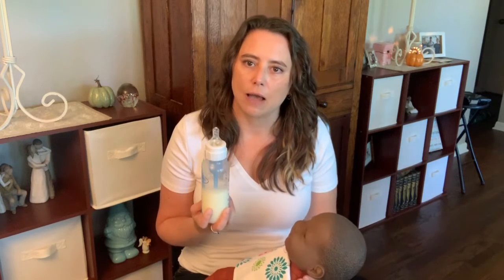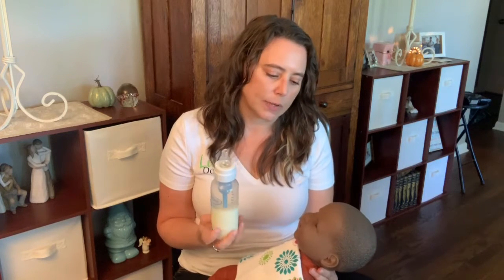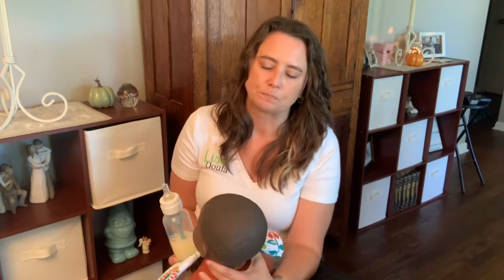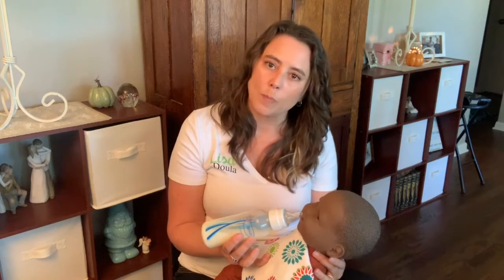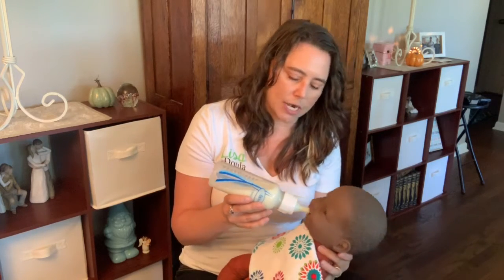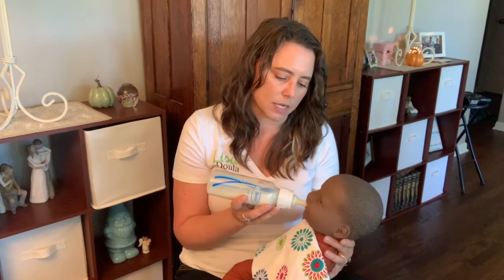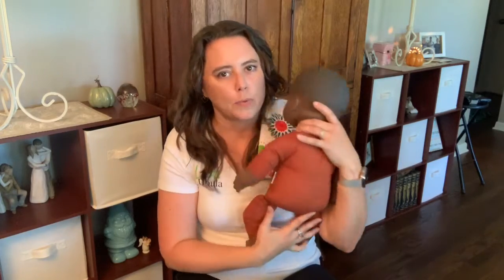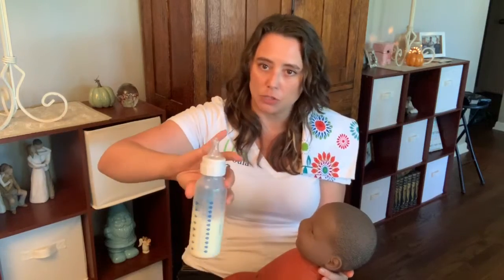Breastfeeding Series: (Ep.2) Paced Bottle Feeding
Today Lisa takes us through the steps of paced bottle feeding as well as why it is recommended.